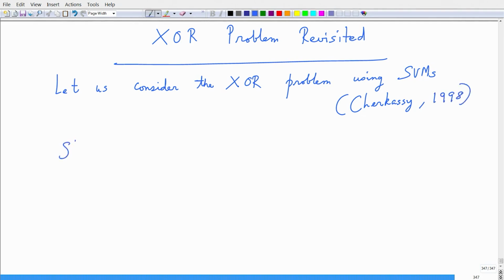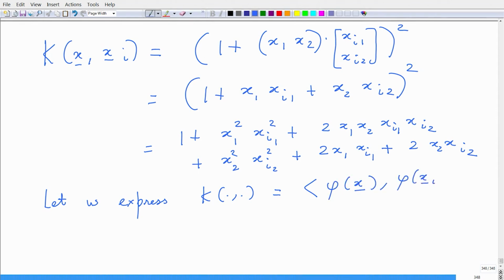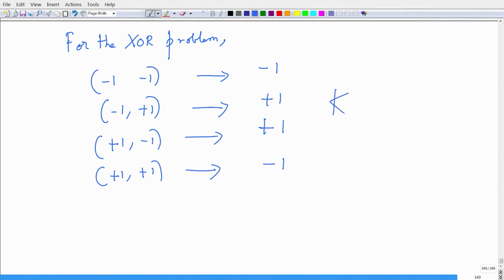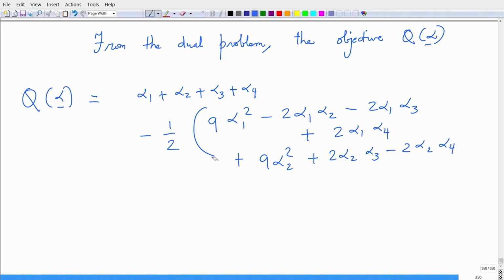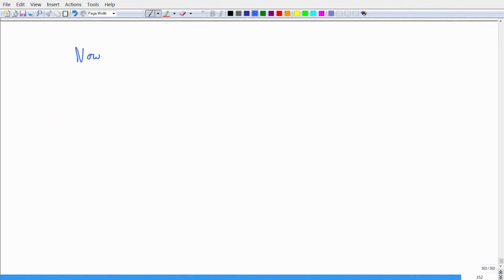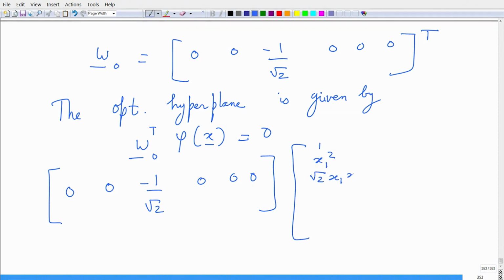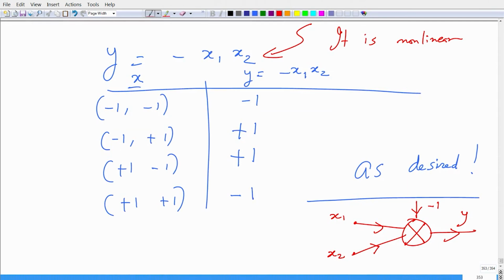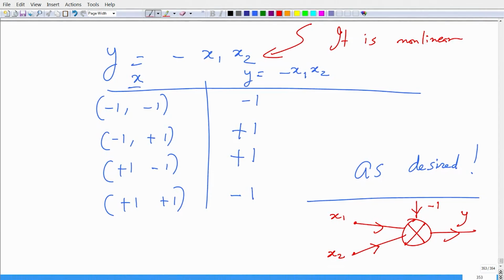XOR problem revisited using SVMs